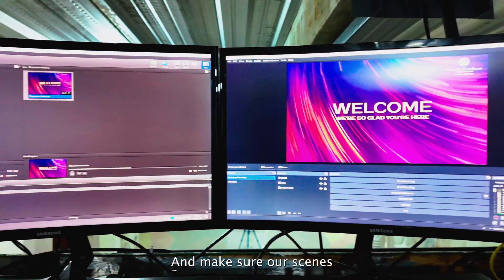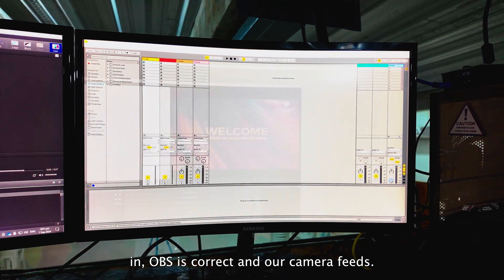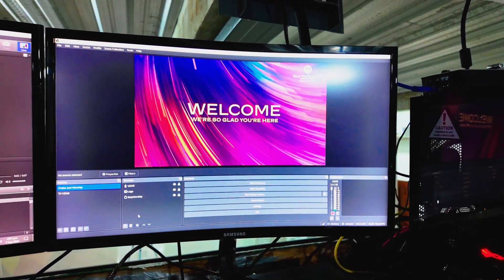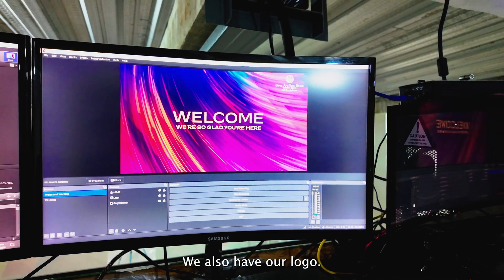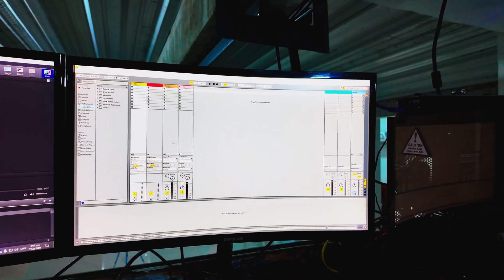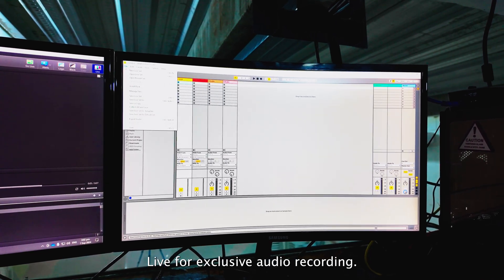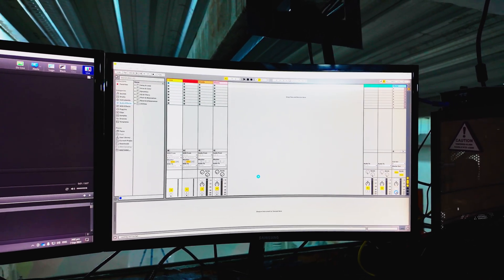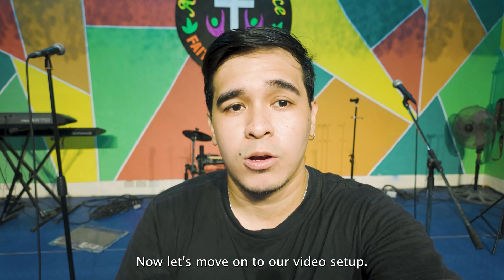How to Set Up a Church Sound System | Step-by-Step Guide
In this video, I walk you through the step-by-step process of setting up the sound system and streaming equipment for our church services. From turning on the Soundcraft Ui24R mixer to connecting HDMI splitters and setting up EasyWorship, OBS, and more—this guide covers everything you need to know. Whether you’re a beginner or just looking for a refresher, this tutorial will help you get your church sound system up and running in no time!

Equipment Covered:

 • PC and Touchscreen Monitor Setup
 • Streaming PC with EasyWorship, OBS, and Ableton
 • HDMI Splitters and Extenders for TV Monitors
 • Spotlight and Camera Setup
 • Audio and Video Connections
 • Turning on Speakers and TV Monitors